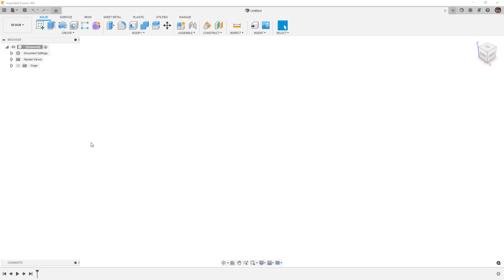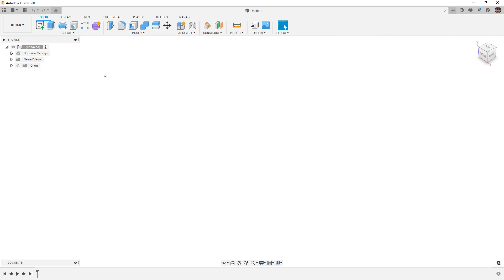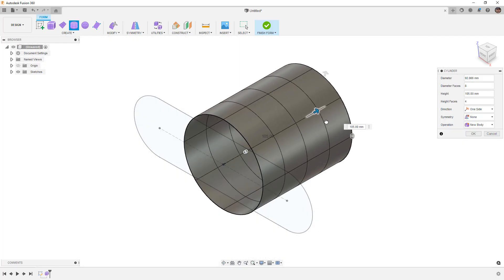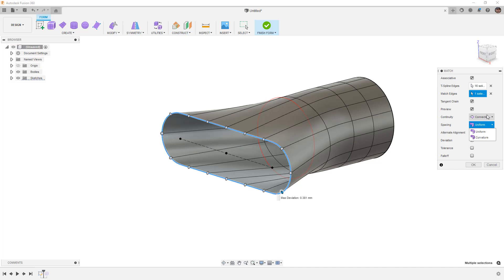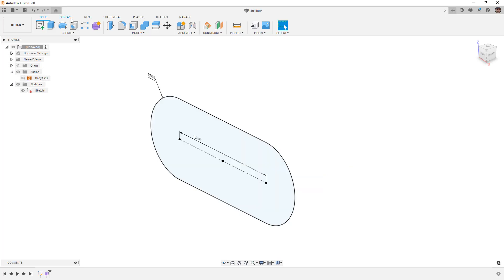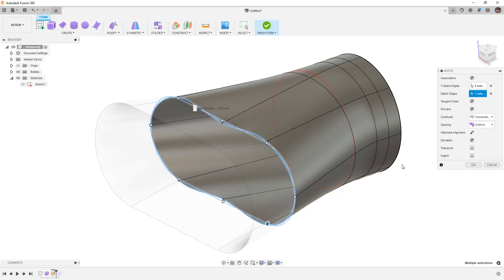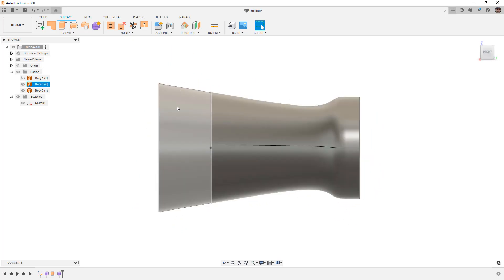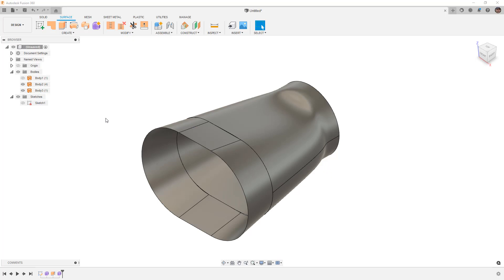Fusion 360 Form Mastery - Part 21 - Associative Match Forms Tool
In this video we take a look at a January 2022 Update to Fusion 360 and the addition of the associative option that now lets us match a sketch, solid or surface edge to a form body and maintain a parametric association.

In this video we will look at what that means and how to use it.